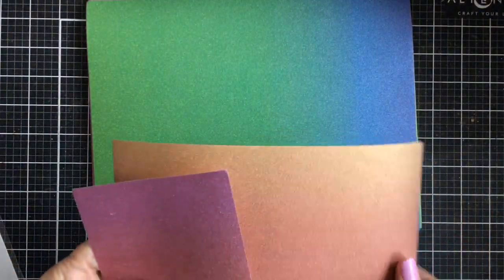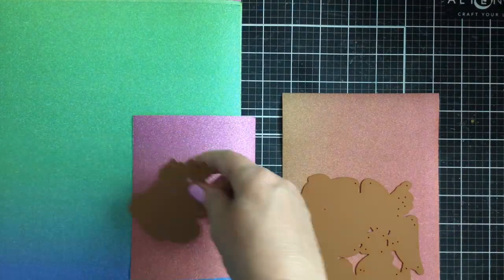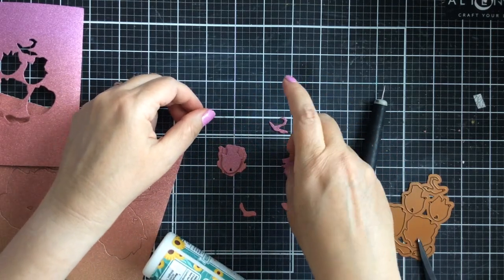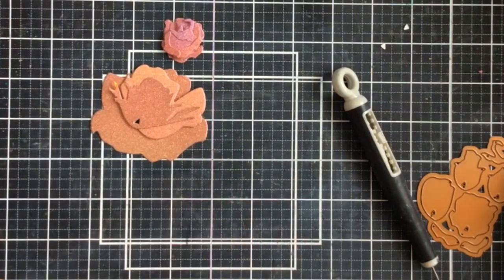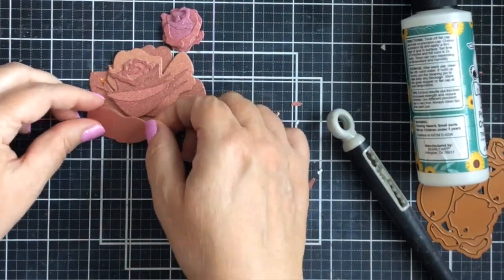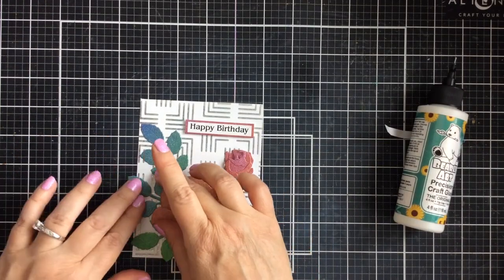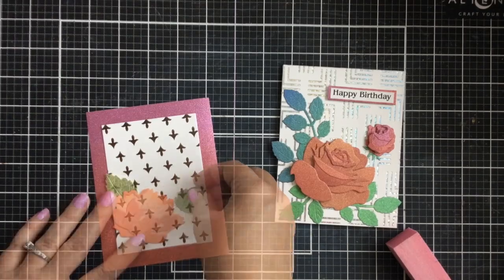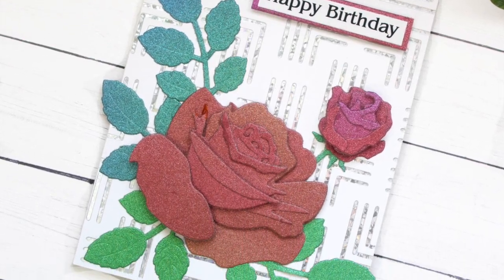3D Glitter Rose Card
Hey Crafty Meraki friends! Kari here today to show you how to create a 3D Glitter Rose using the NEW Glitter paper from Crafty Meraki!

• Crafty Meraki - Meraki Moments Hi Hot Foil plate and Die combo

 ——— B00C90WLGU [ Amazon US ]

• 3M Scotch 1/2-Inch by 36-Yard Double-Sided Foam Tape
 ——— B000PSB7BI [ Amazon US ]

VISIT US